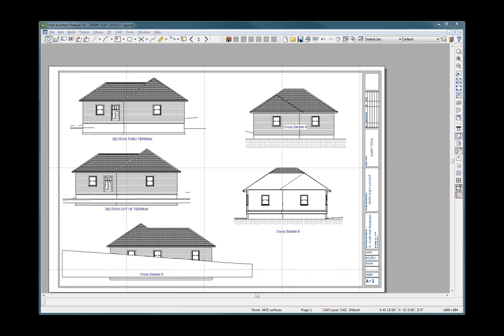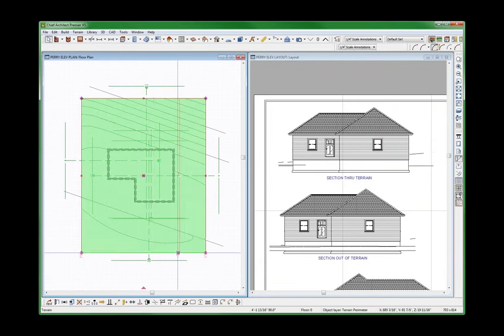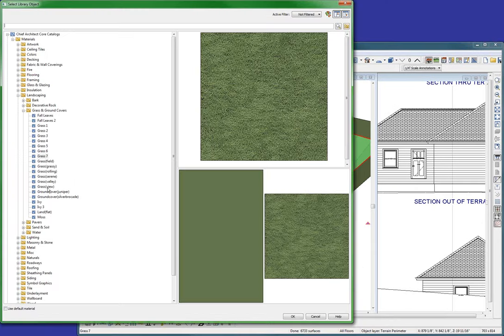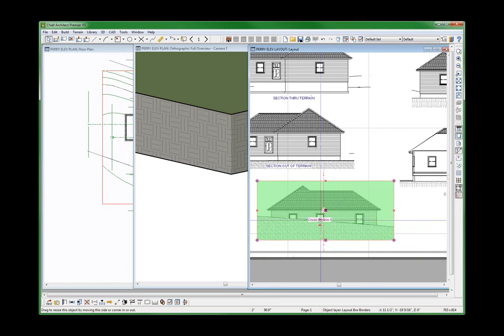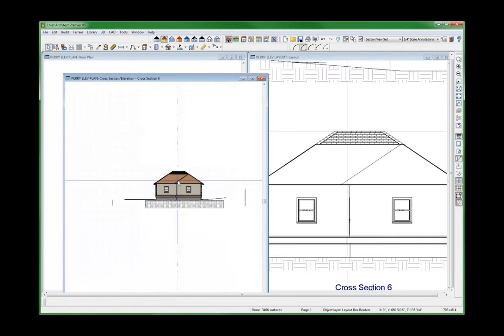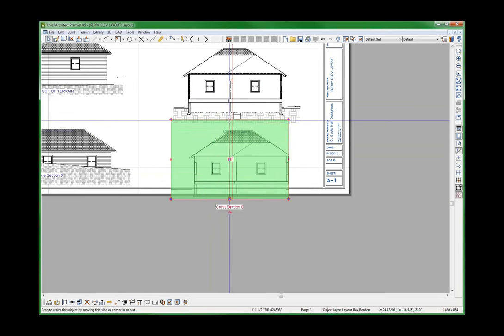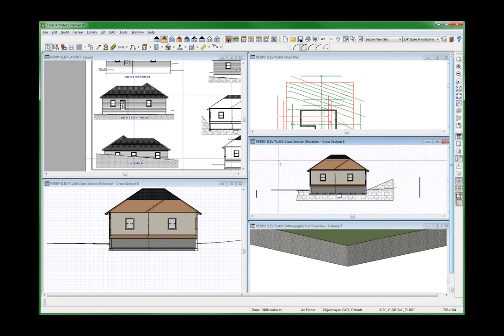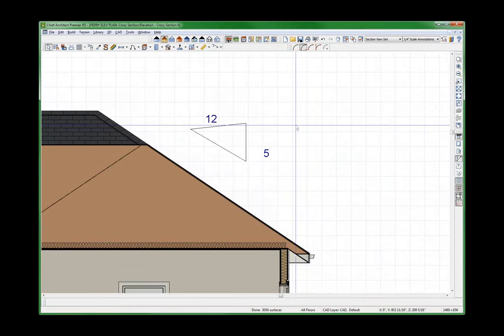PERRY GROUND LINE Chief Architect Videos by dsh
Good vid for newbies,  not a bad review for the pros.  A series of off the cuff videos exploring the features of Chief Architect.